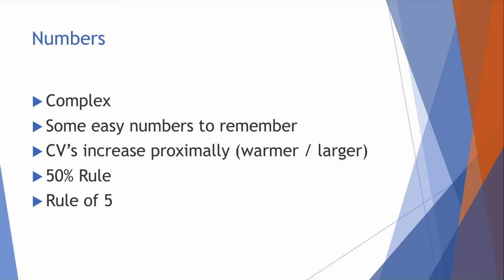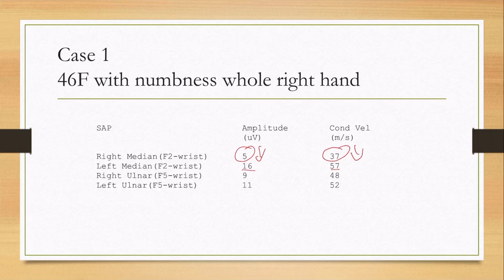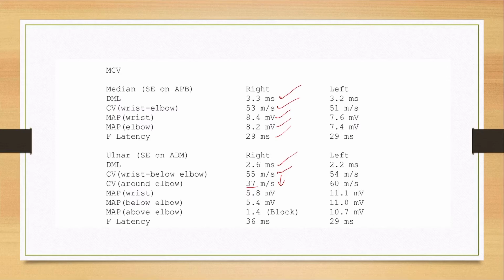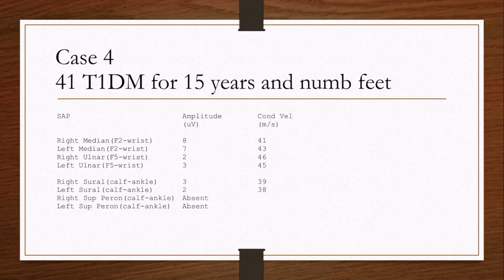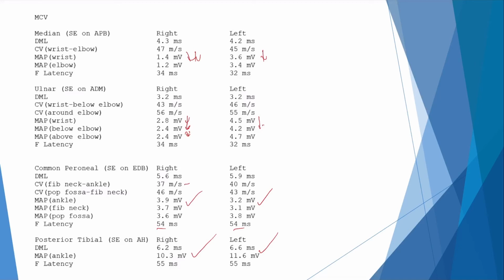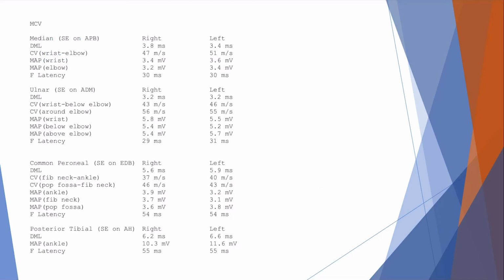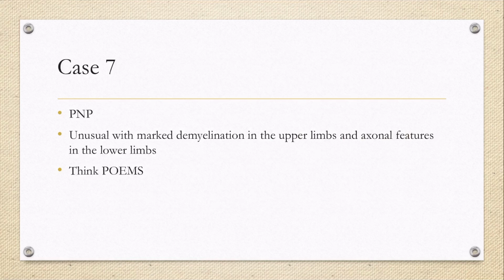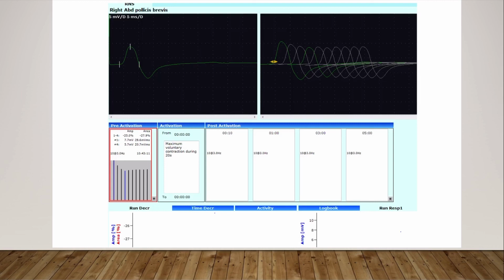Neurophysiology Cases For Neurologists 2020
This lecture was supposed to have been delivered at the Neurology 2020: leading edge neurology for the practicing clinician at The UCL Queen Square Institute of Neurology, London. Unfortunately - the event had to be cancelled due to the COVID-19 Coronvirus Pandemic.

I thought I'd release it anyway instead of waiting a year, as life goes on and educational needs continue..

I look forward to the opportunity of giving a similar lecture next year - with different cases :)